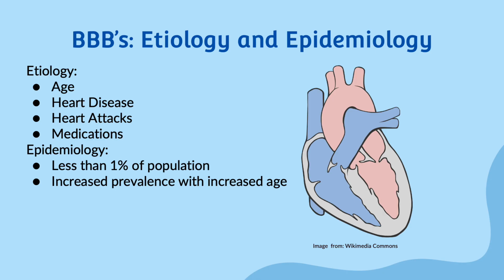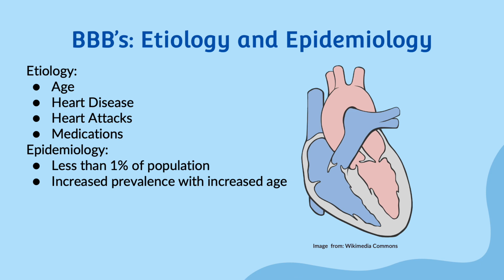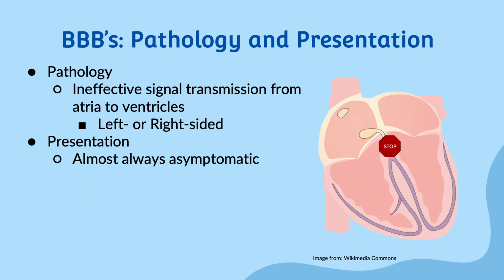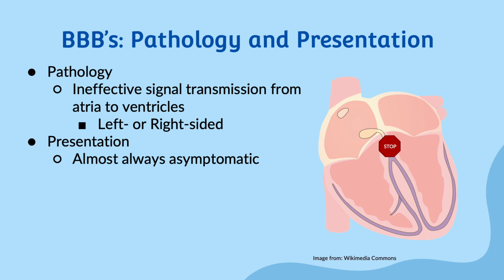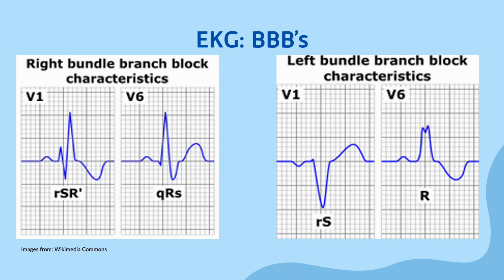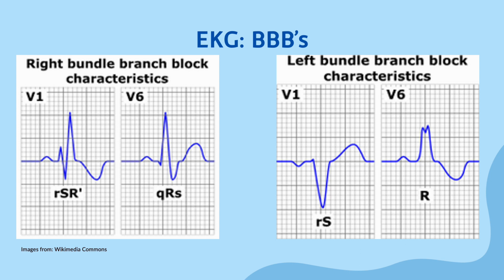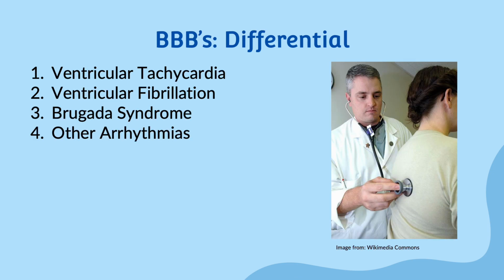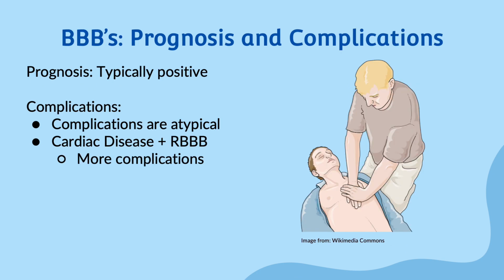Common EKG’s: Bundle Branch Blocks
In this lecture, we cover the basics of Bundle Branch Blocks on EKG for the USMLE STEP 1 Exam.